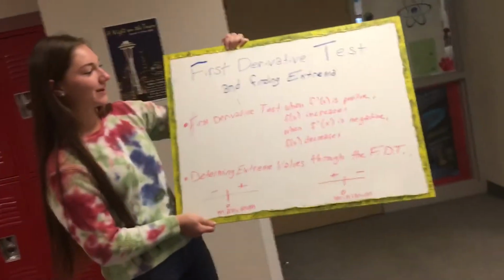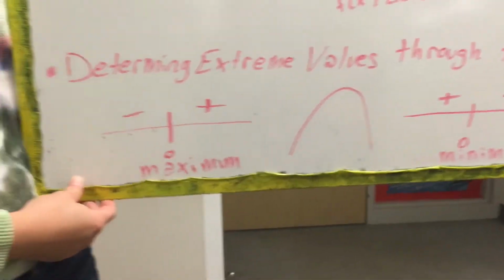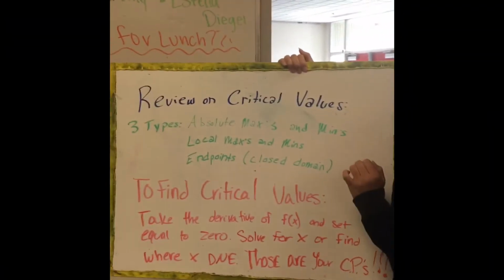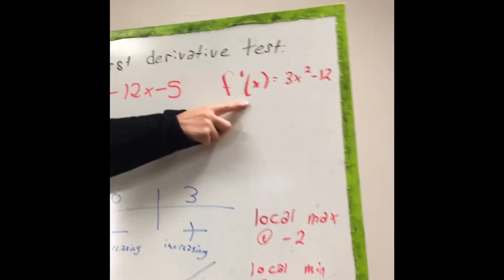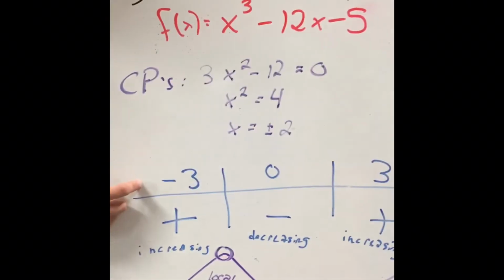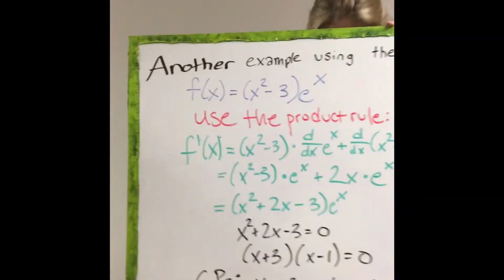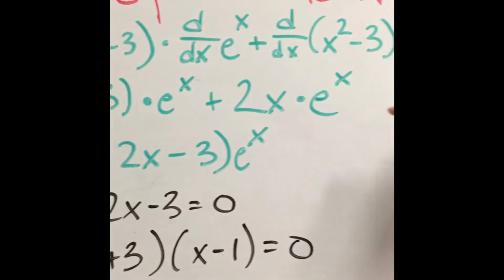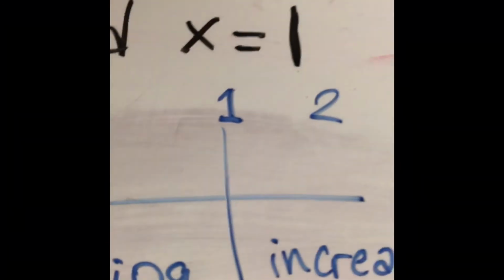May 25, 2016